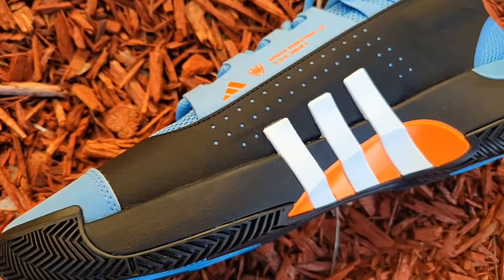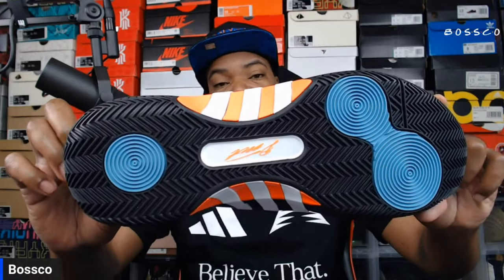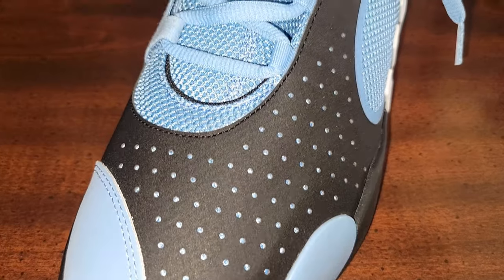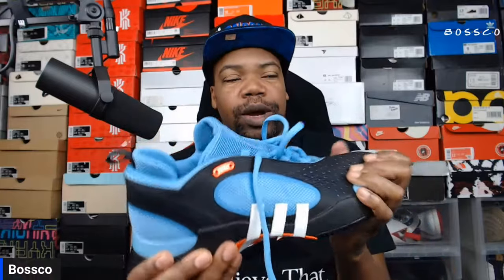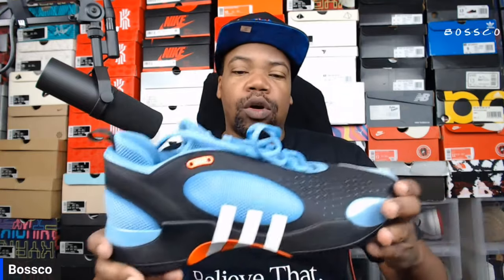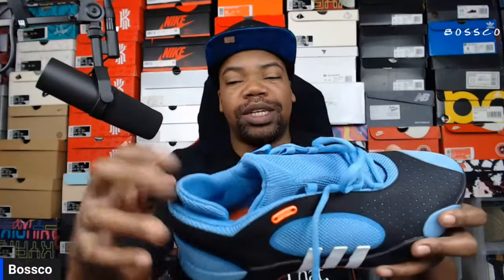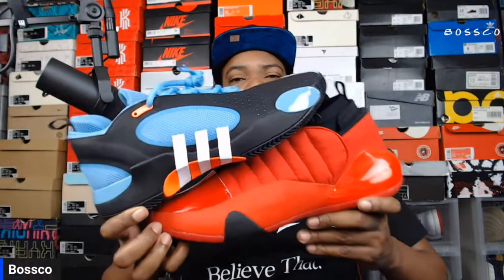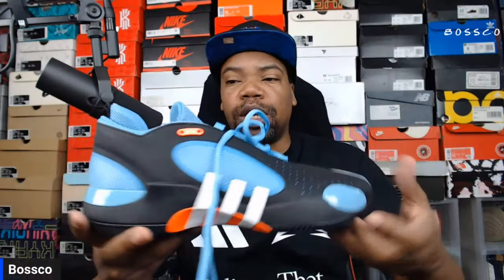Are These Adidas Worth Buying?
Are These Worth Buying? Adidas D.O.N. Issue 5

⏰️ TIMESTAMPS ⏰️
0:00 Intro
0:49 Traction
1:47 Midsole
1:58 Breathability
2:55 Details
3:43 Flexability
4:21 Insoles
5:26 Sizing
5:49 Ankle Support
7:13 Sneaker Comparison
8:27 On Feet
9:00 Outro